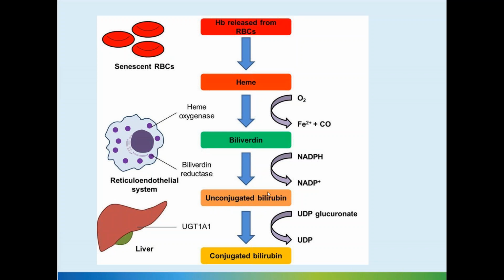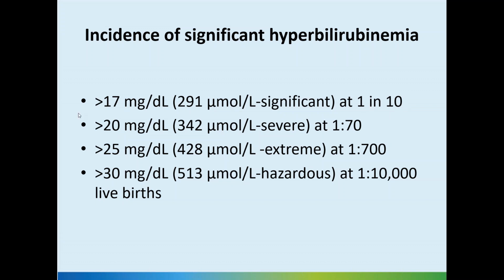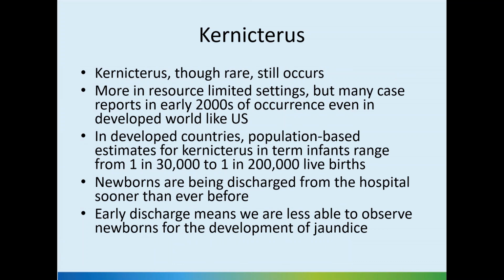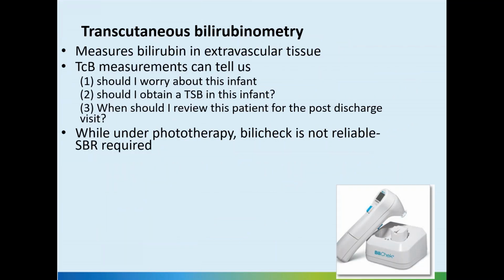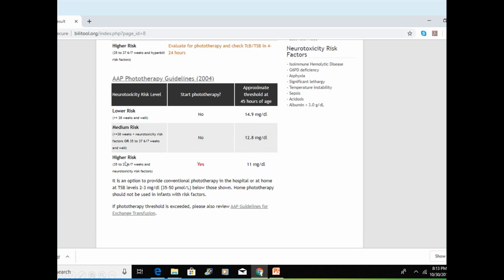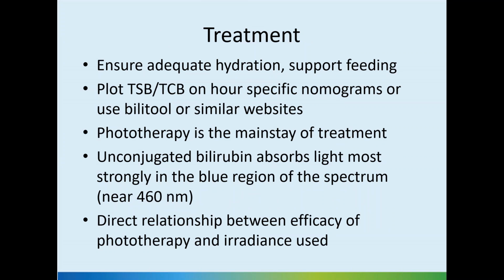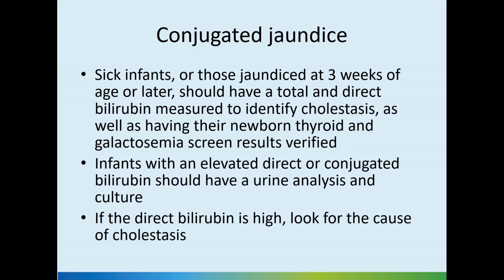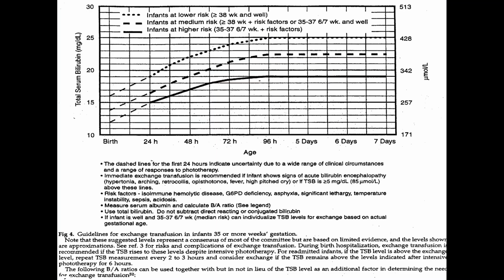Neonatal Jaundice-approach to management by Dr Sridhar Kalyanasundaram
Lecture on pathophysiology and management of neonatal jaundice-covers bilirubin metabolism, risk factors for jaundice, Bhutani nomogram, AAP charts, transcutaneous bilirubinometry, use of Bilitool, jaundice in preterm babies and bilirubin induced brain damage, kernicterus, prolonged jaundice. Mainly targeting trainee doctors and nurses.